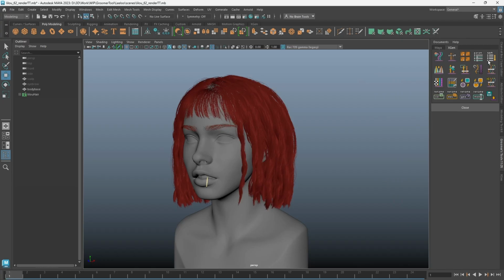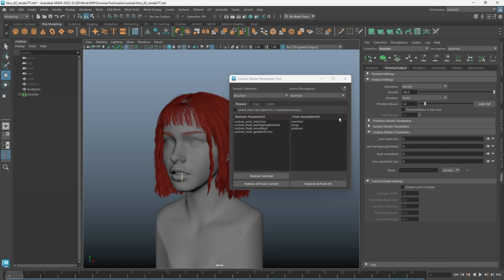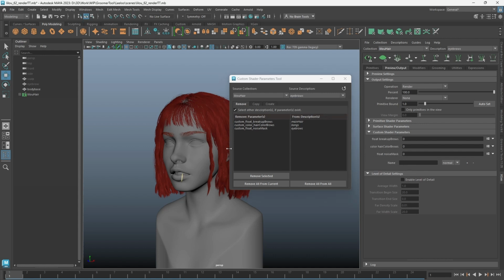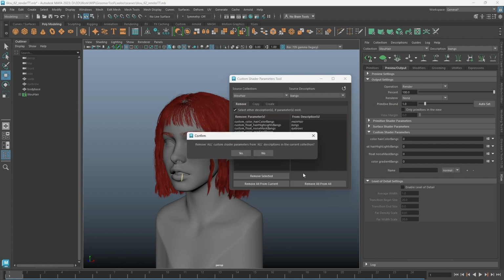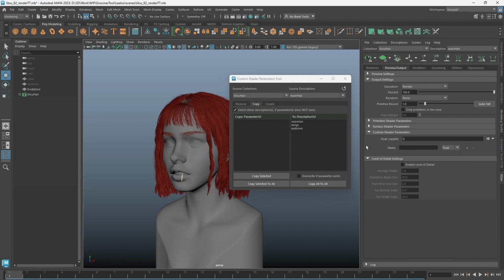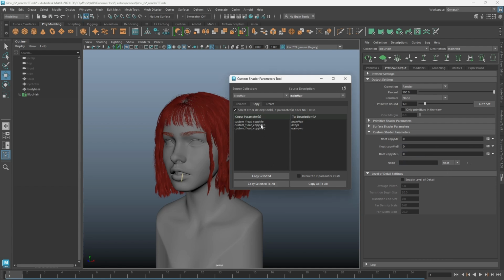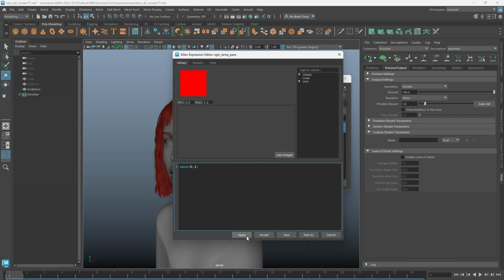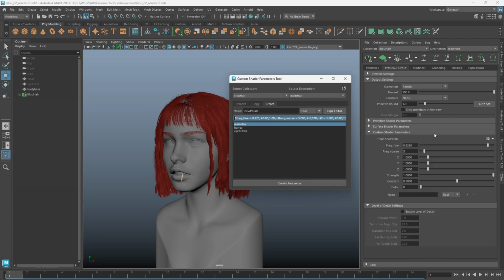Maya Groomer Tool: Xgen Shader Parameter Tool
Easily manage XGen shader parameters from descriptions to descriptions.